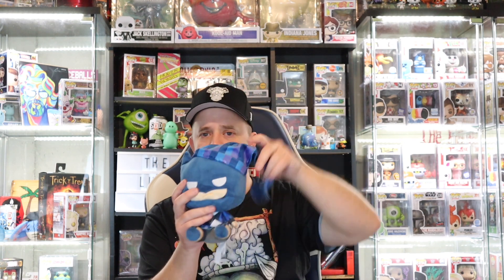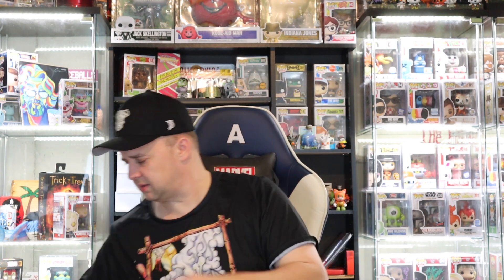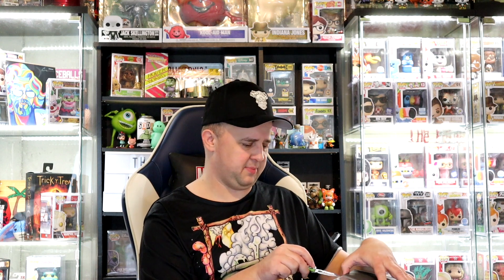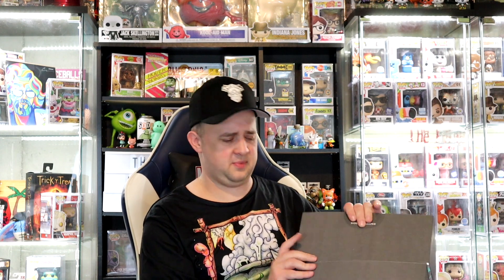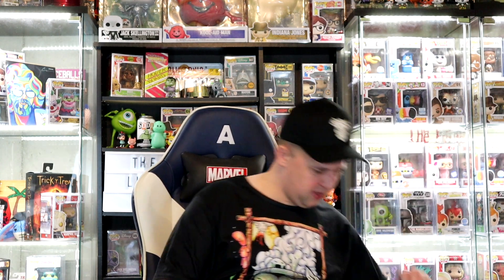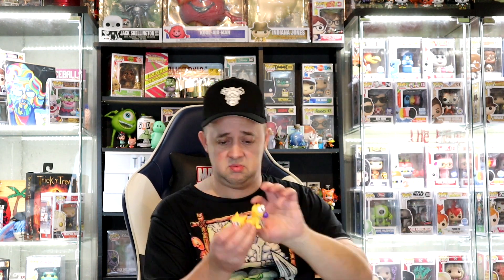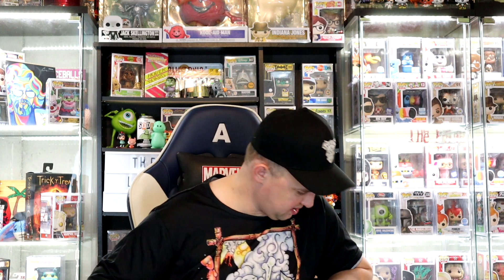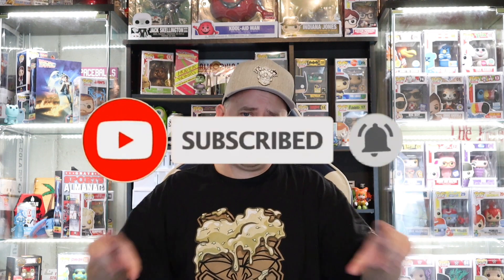Subscription box showcsase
Subscription Box Showcase today we open the Holiday Box from Ferrara Box and a My Geek Box.

TO SEND ME ANYTHING TO UNBOX ON FILM AT:
The Luau

*** Save 20% with code Luau20***

(Great support tiers from $1 up)

**The Luau Etsy Shop is Live Right Know With Hats and The Luau Pin Available.

Member of the Funko Collectors Society check the group out

Check out what I'm selling on Mercari! & Whatnot

Checkout my profile on Whatnot to see what I am selling, want or have in my collection.

Check out Pops I have for sale also on PPG